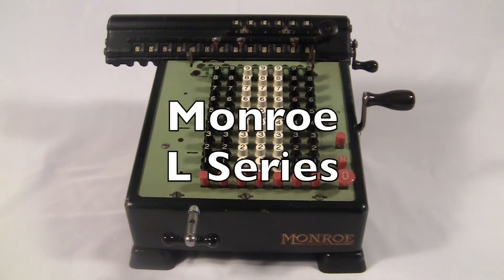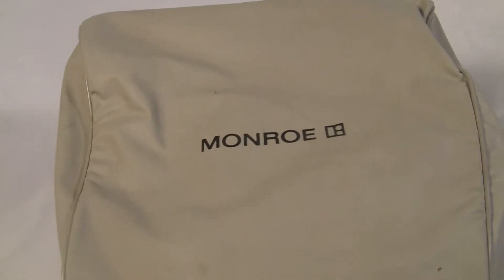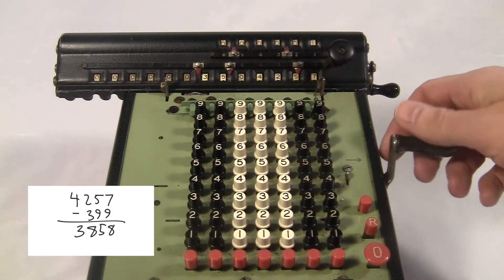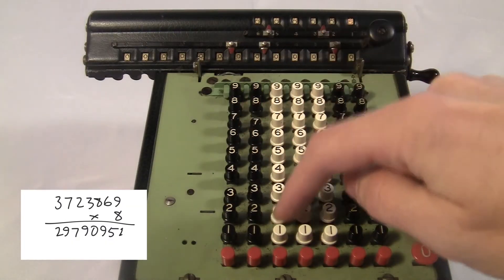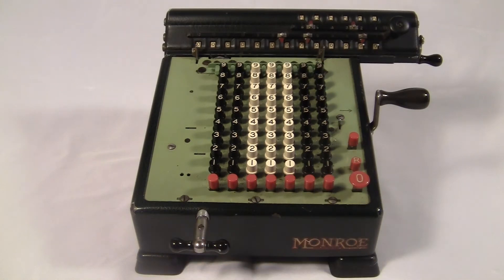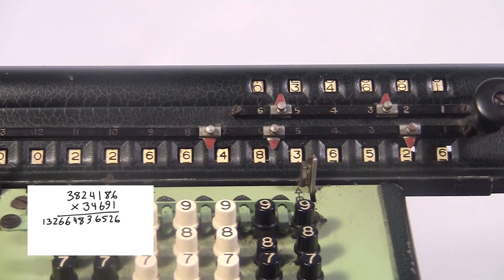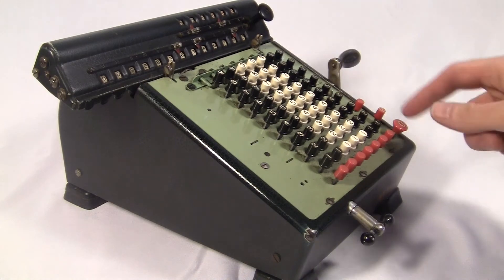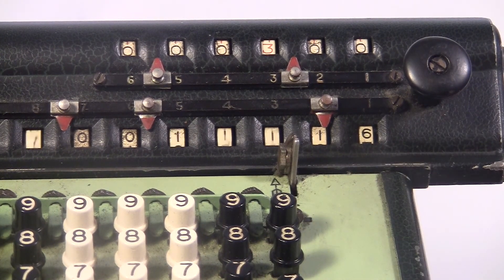Monroe L series adding machine Review / HowTo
A Monroe L series adding machine from the 1940s or 50s.